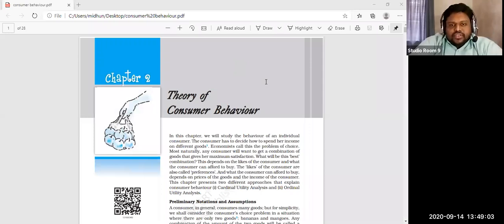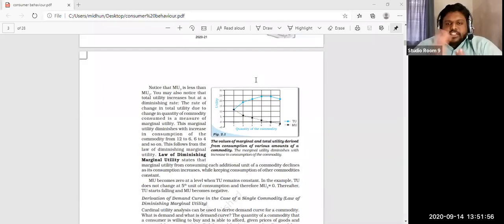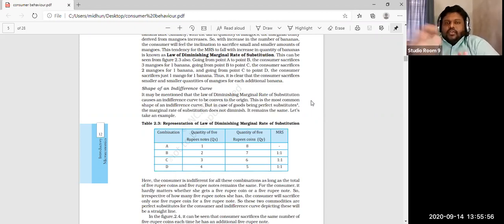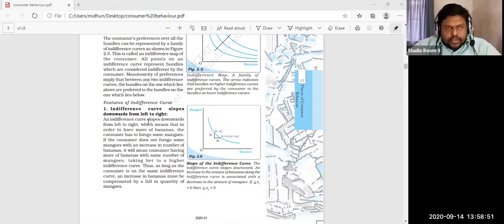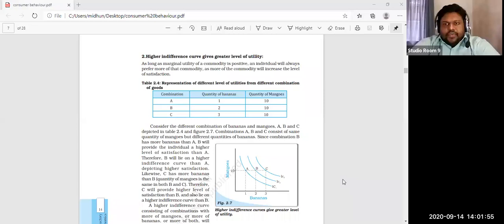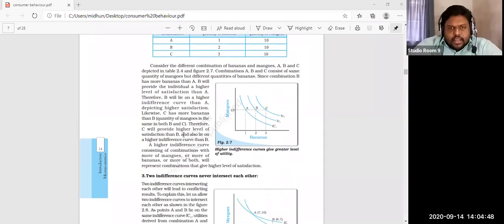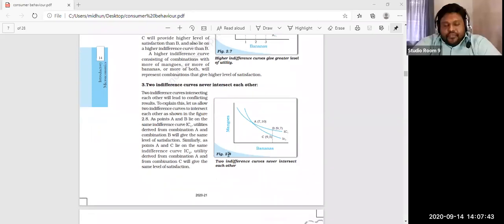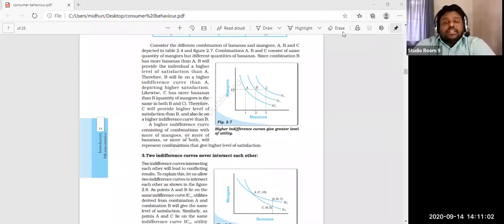Dr.Raju Davis International School | CLASS 11 ECONOMICS PART 2 | 14-09-2020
CLASS-11 MICRO ECONOMICS